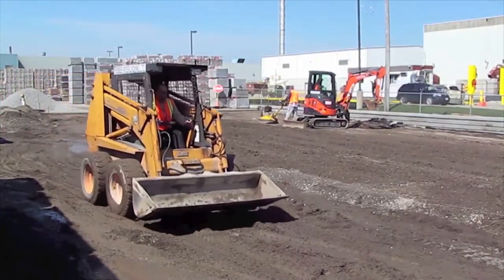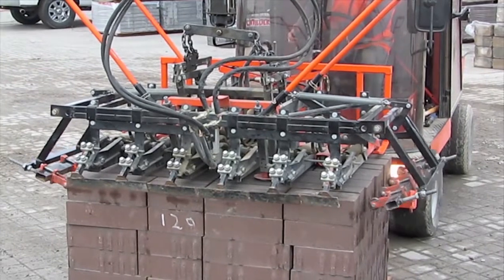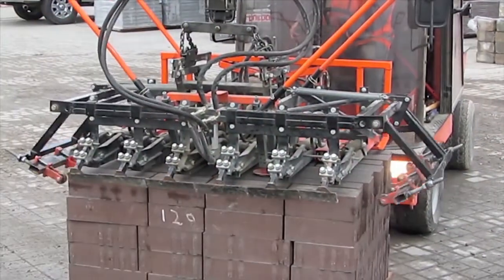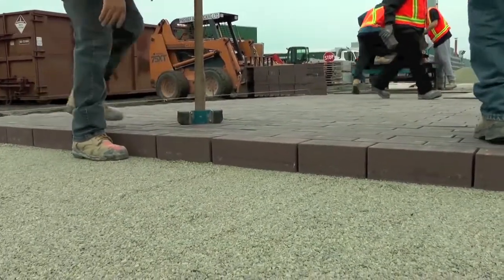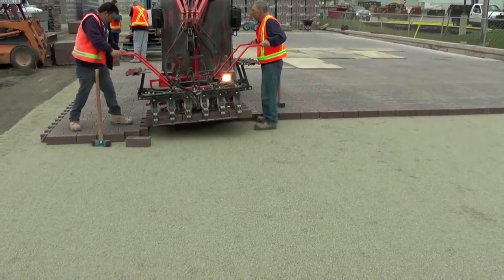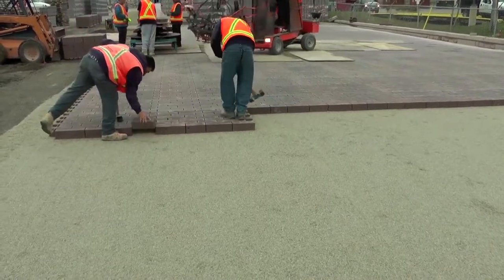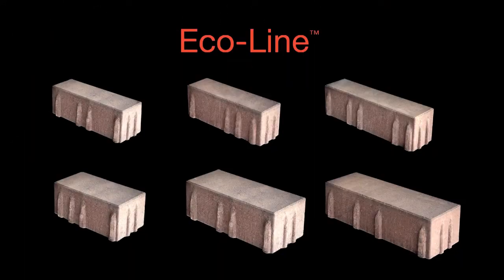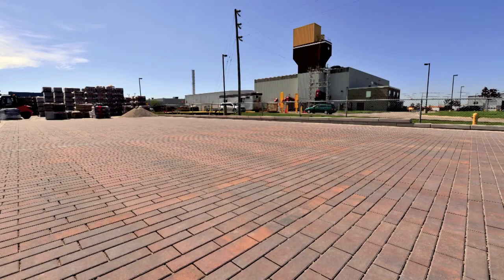Eco-Line from Unilock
Eco-Line is a special order product that can be manufactured for large scale commercial projects in a variety of custom colors and textures. With four lengths in two widths, these long, linear, heavy duty pavers create a unique look for permeable projects. Special spacer bars create a 7mm gap between Eco-Line units which allows water to flow through. When installed on an open graded base with a fine stone chip between the joints, this allows rainwater to permeate the paved surface where it can then be absorbed by the subsoil. In developments where there are restrictions on the amount of land that can be covered with non-permeable surfaces, using Eco-Line can be very useful. As well, it can be mechanically installed, which makes it a cost effective choice for large scale projects.